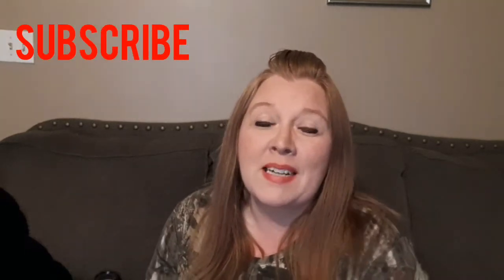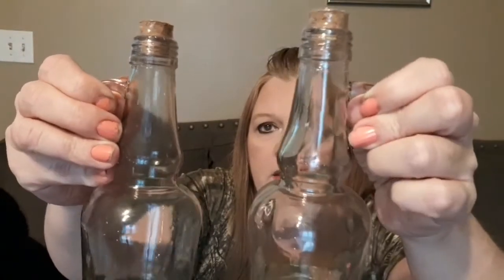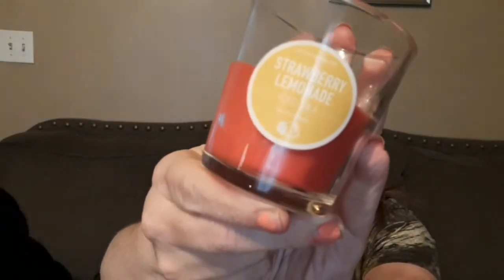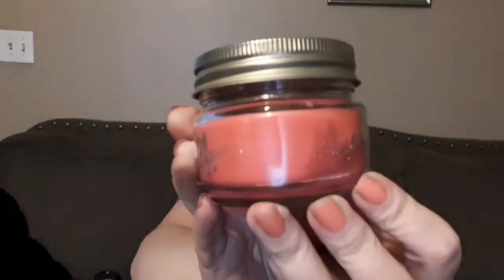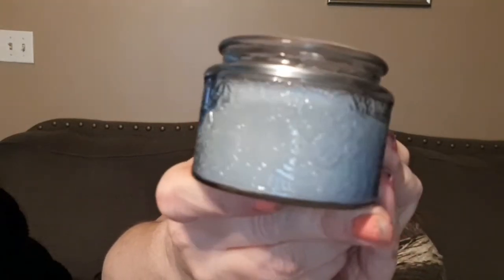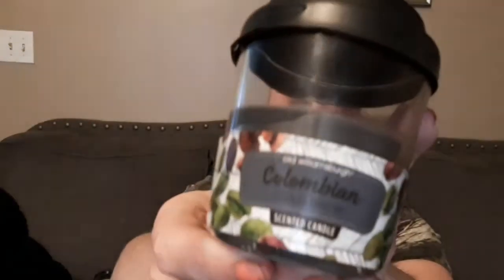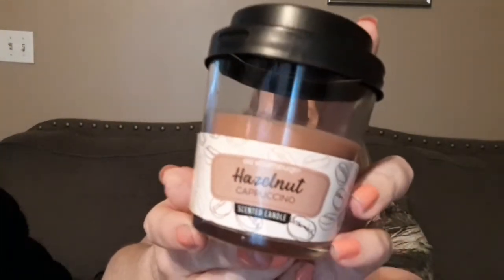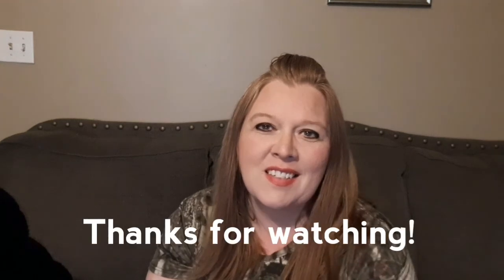Dollar Tree Haul 4/15/19